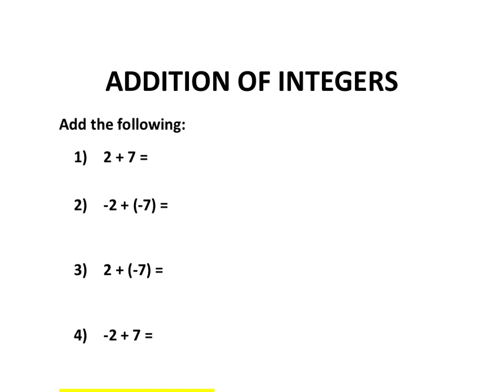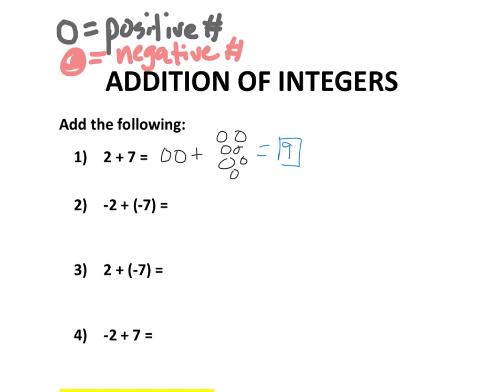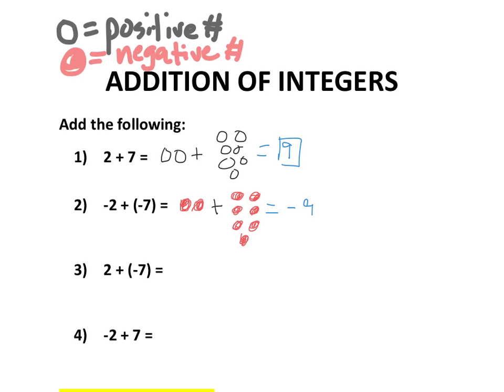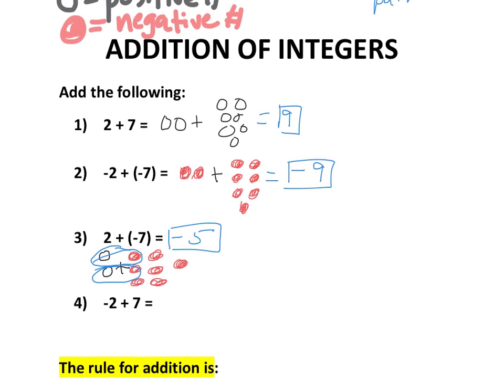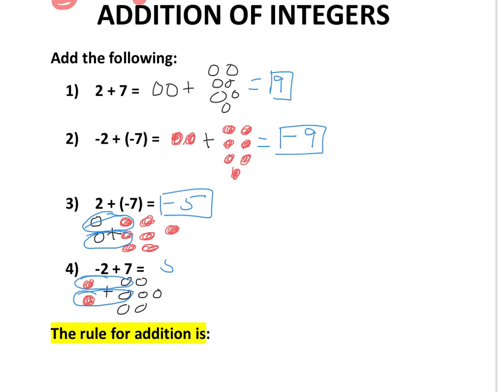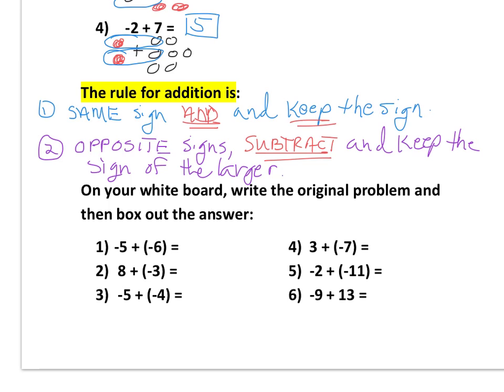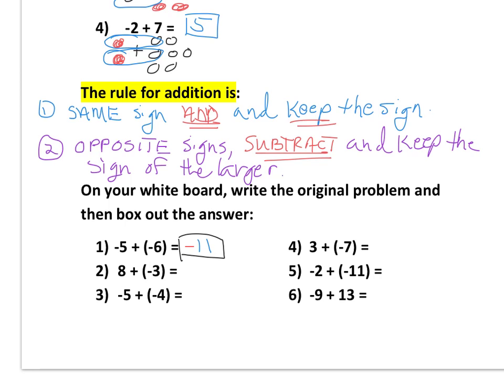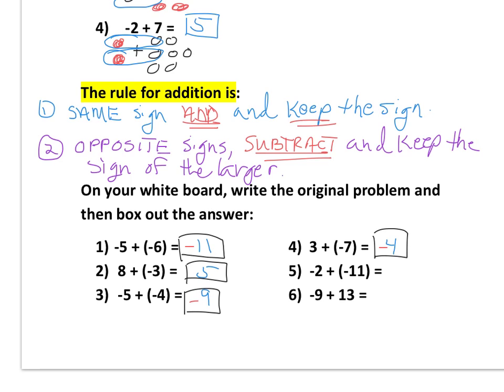Addition of Integers